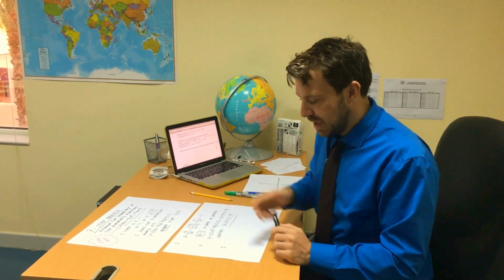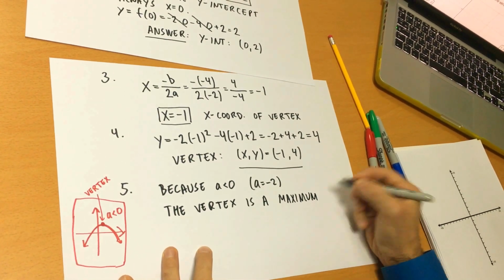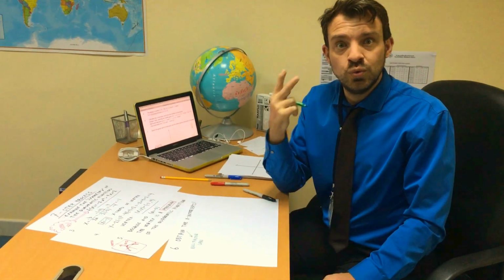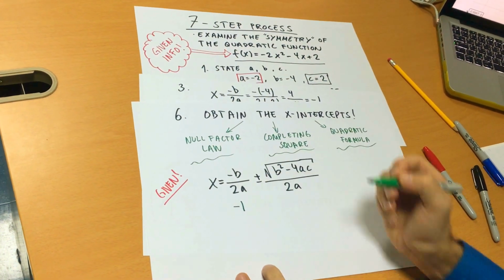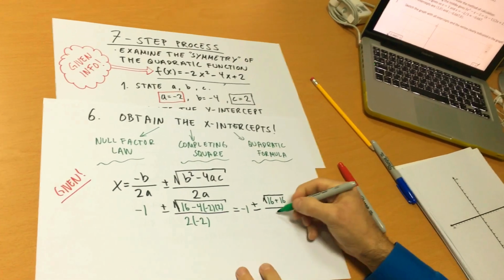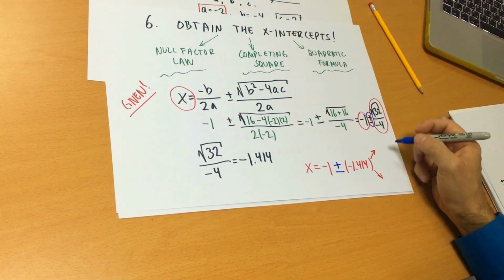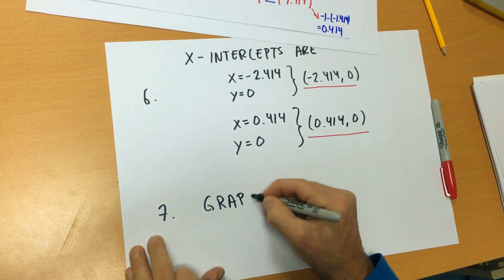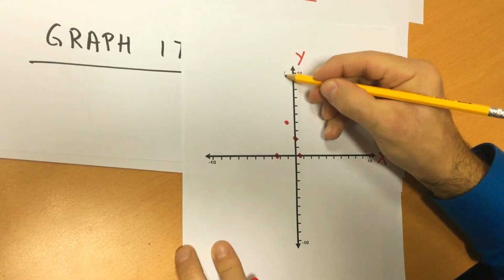7 STEP PROCESS - STEPS 5 to 7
Here is the continuation of the previous video. Please try to do this example yourself and then compare your own solution to mine. A fool-proof way to get full marks on the test! : O )